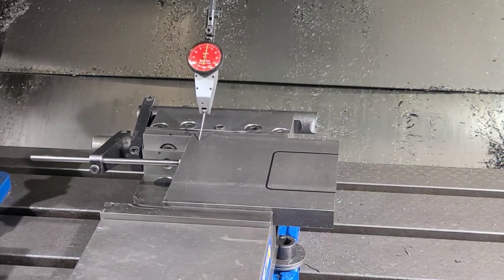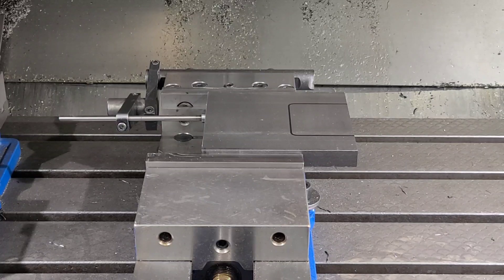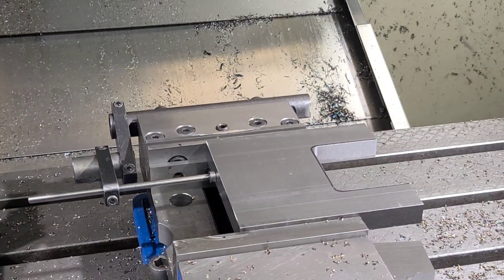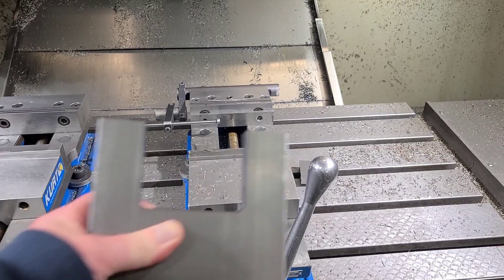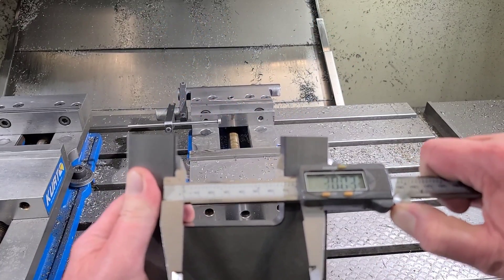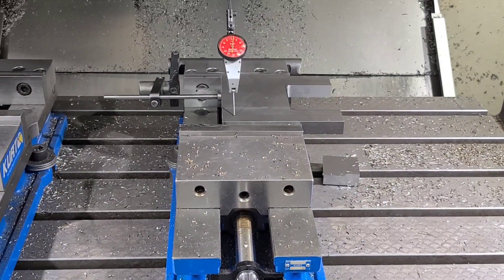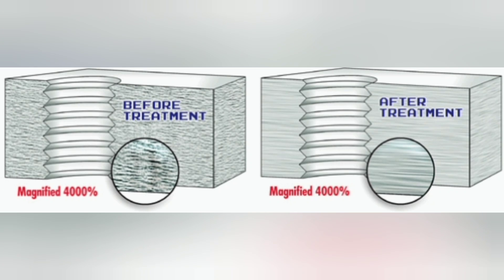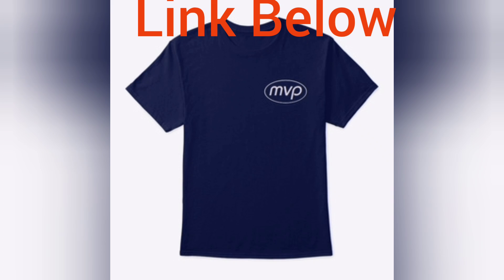Machining Cold Rolled Steel, Precision Headaches Guaranteed!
I show the problems related to milling Cold Rolled 1018 steel and possible solutions.